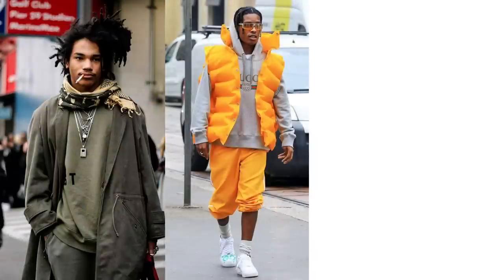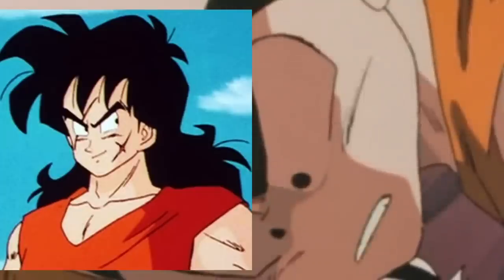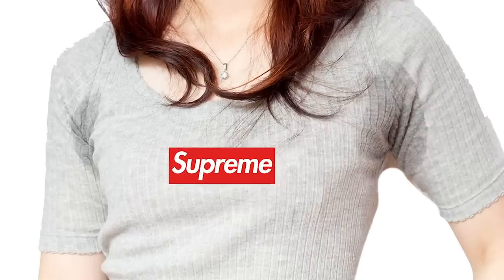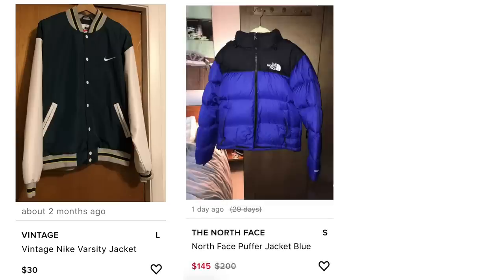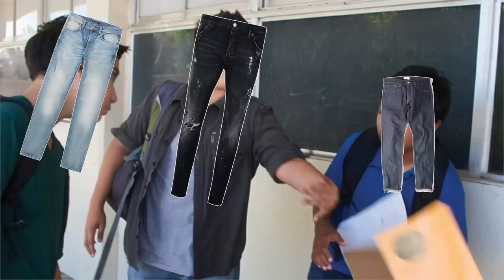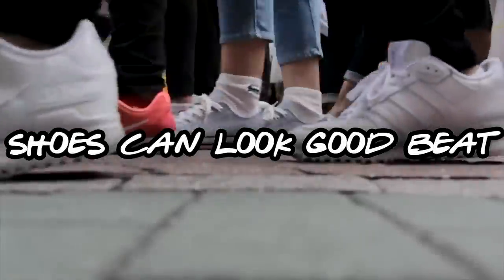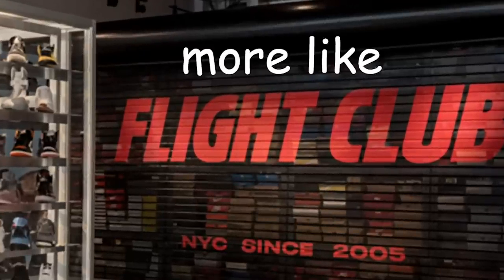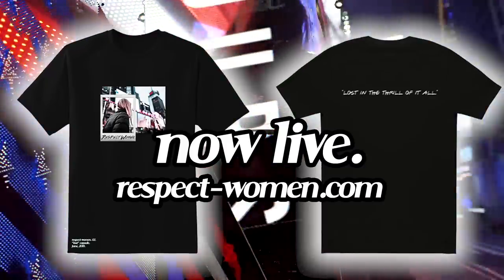How to PROPERLY STYLE USED CLOTHES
respect women. 02. "lost" is live

thank you guys for letting me share this story and i hope you enjoy the capsule as much as i do!

Leave a comment on what you wanna see more of bc I read all of them. respect women